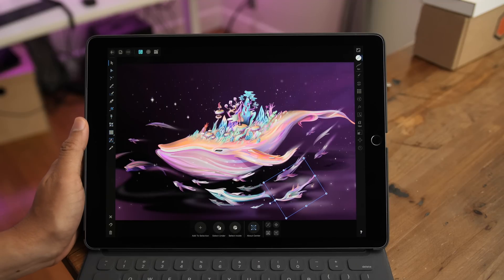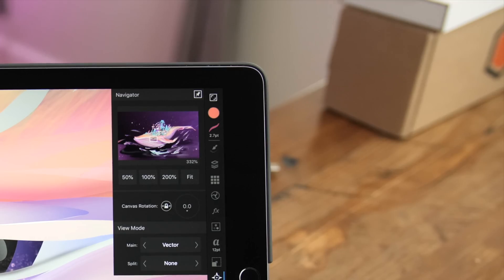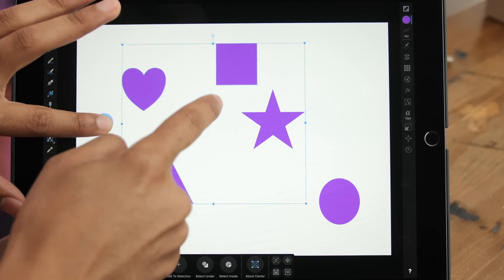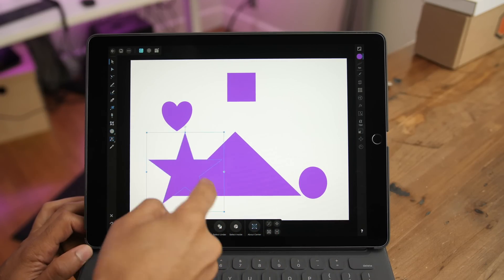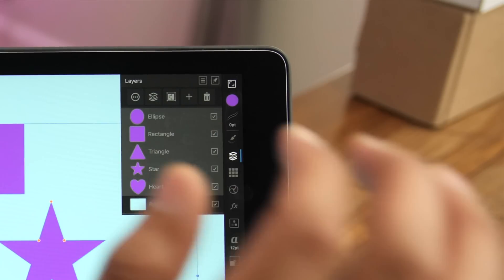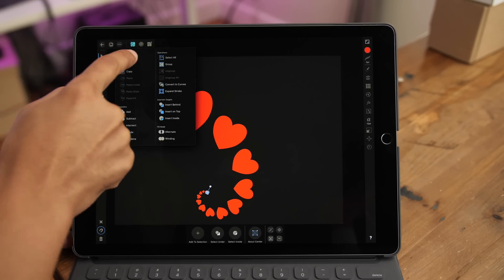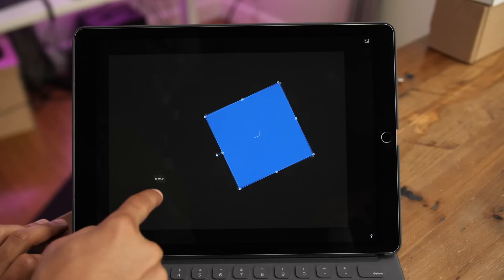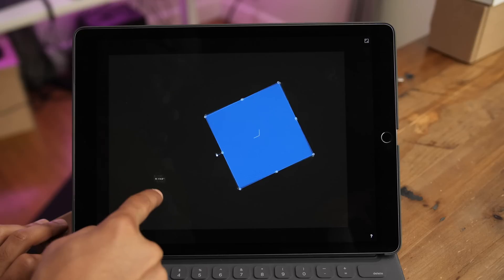20+ Affinity Designer for iPad tips and tricks!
Learn the basics of Affinity Designer for iPad (App Store in this tutorial, which includes how to use multi-touch gesture shortcuts to work more efficiently. Affinity Designer and Affinity Photo are both now on sale for Mac and iPad